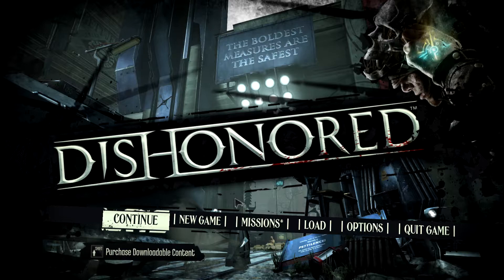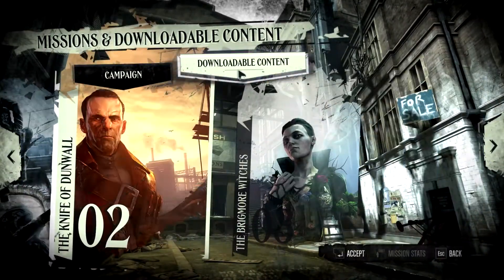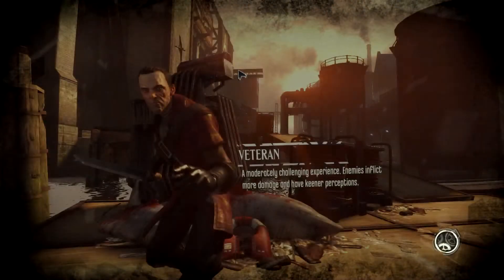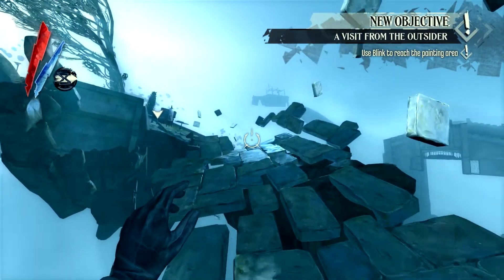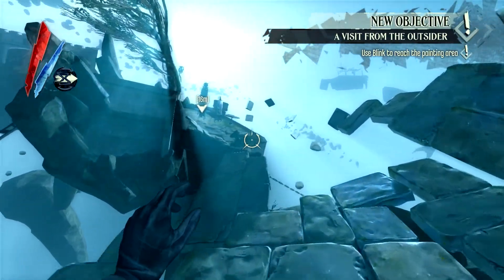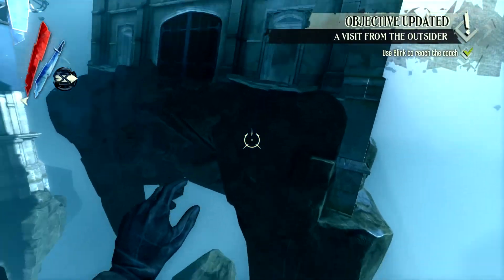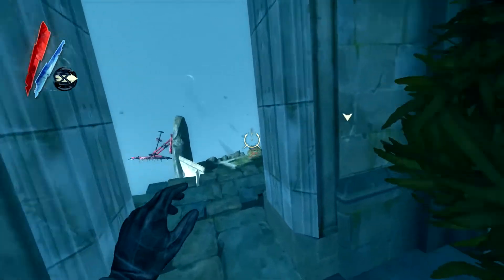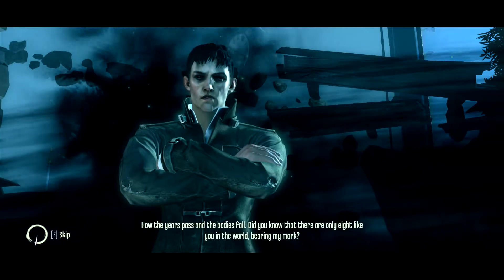GPC RX 480 and what it all means for consoles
This GPC I talk about my first impressions on RX 480. And how that all relates to consoles in the future.